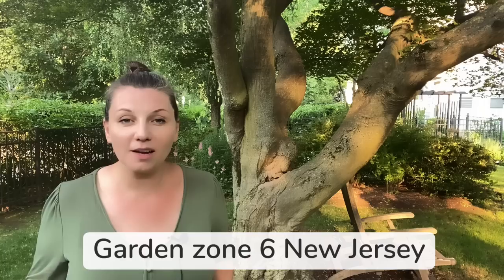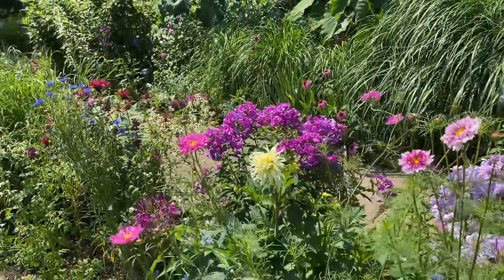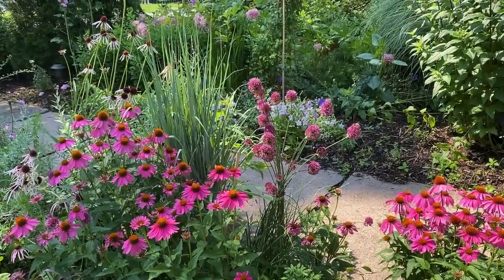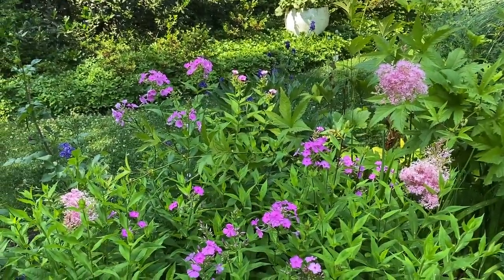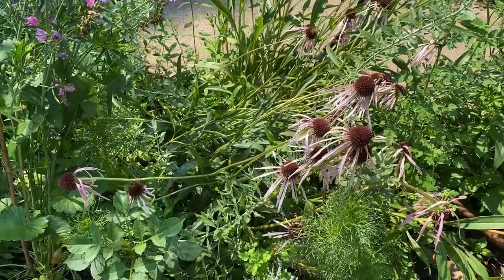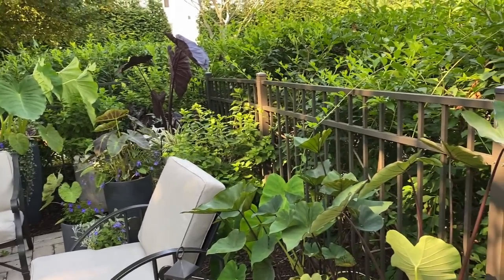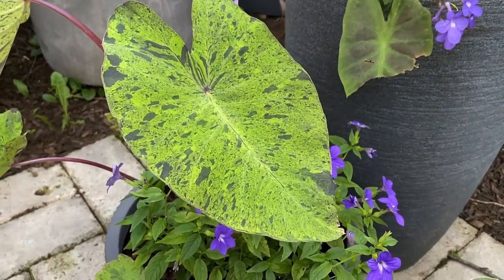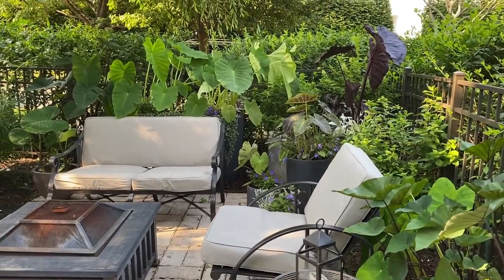Garden Updates ~ Sidewalk Garden ~ Terrace Tropical Plants